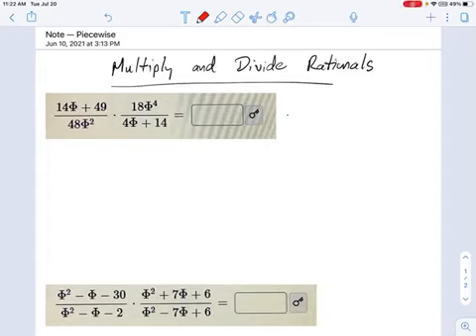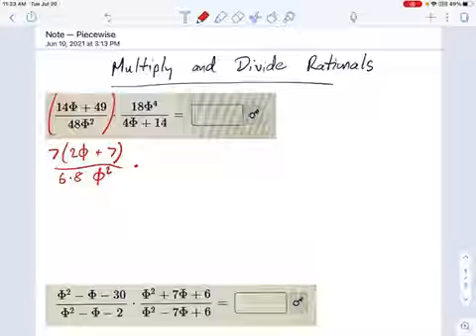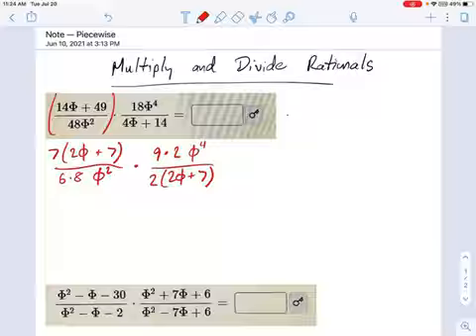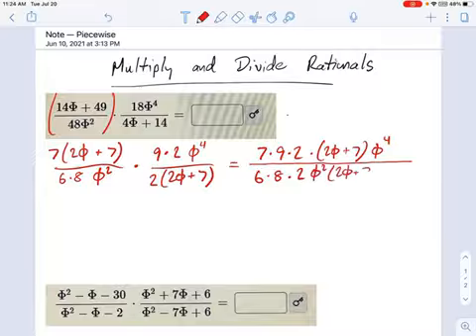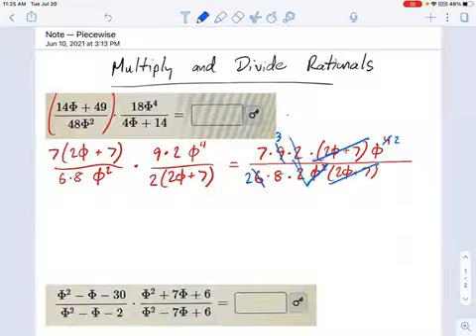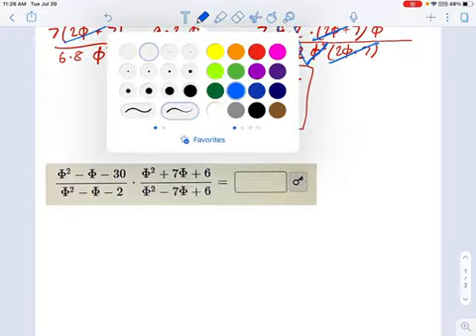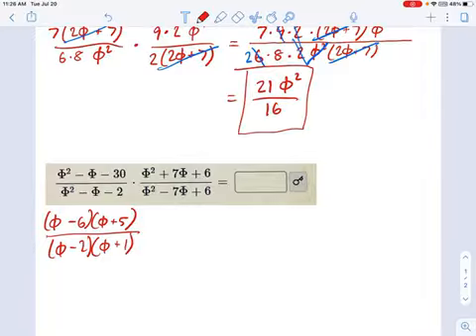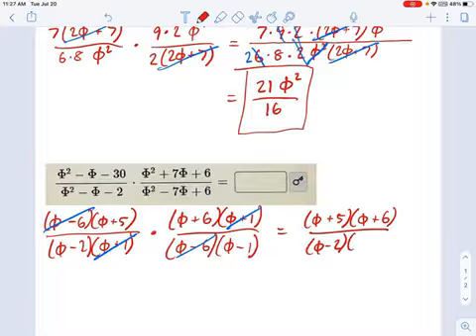SM3.03.12 -- Multiply Rationals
Murphy Math --
Multiply rationals, includes factoring and simplification